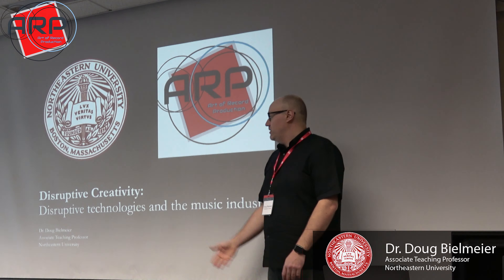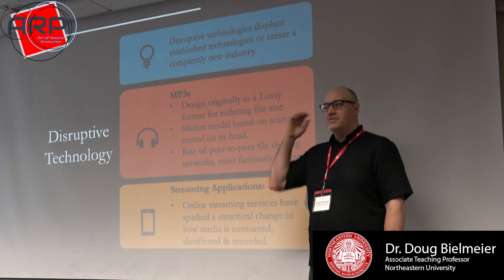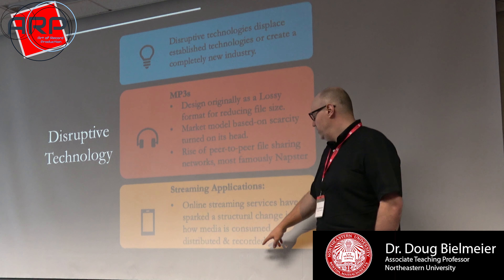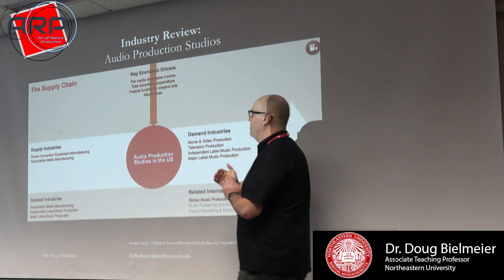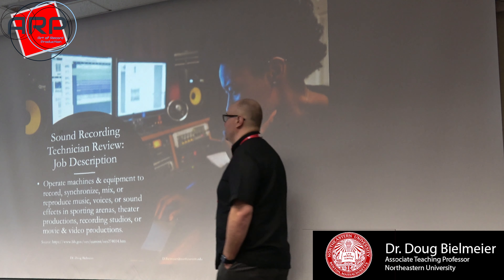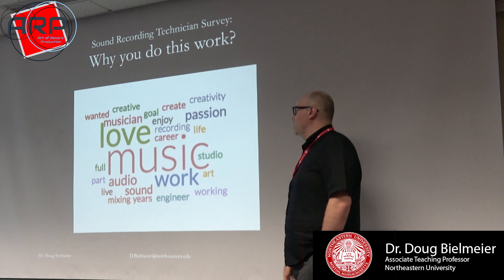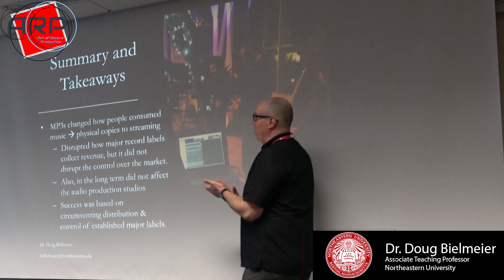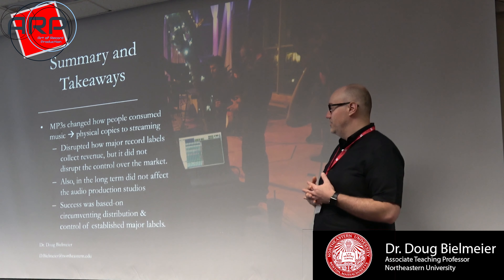"Disruptive Technologies" - The Art of Recording Production Conference 2019, Berklee, Boston MA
Paper Presentation on Disruptive Technologies
given at ARP Conference, Berklee, Boston MA Friday May 17th 2019

Review of industry & sound recording technicians to predict next-generation technologies for creation, collaboration, & connectivity.